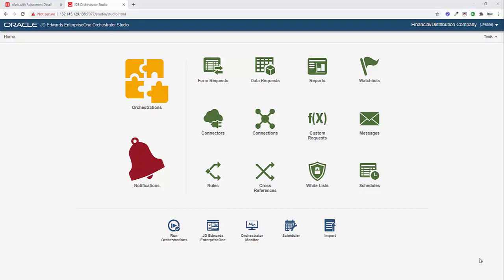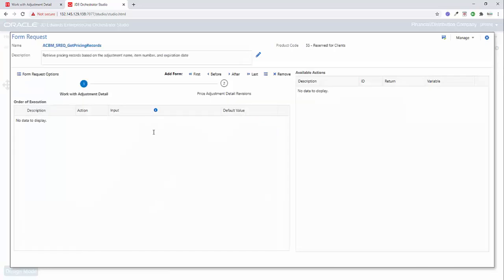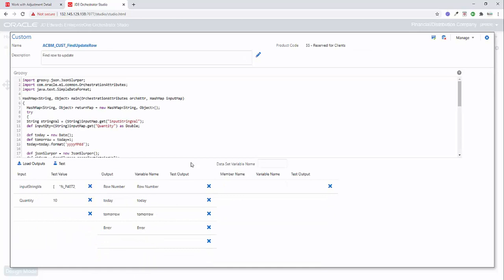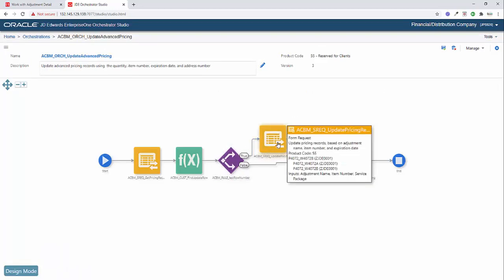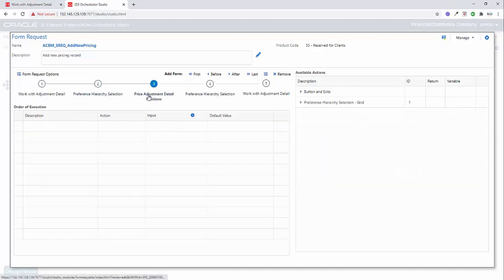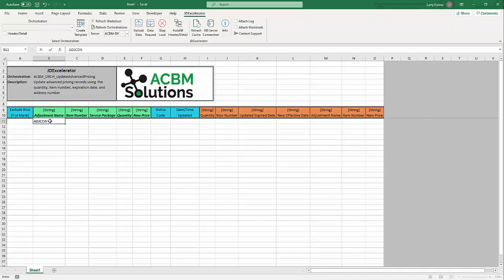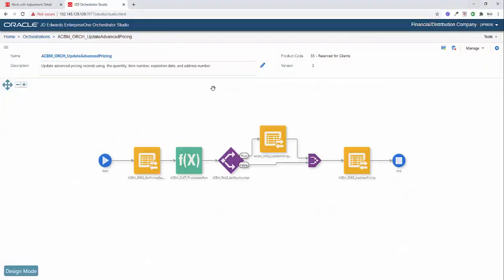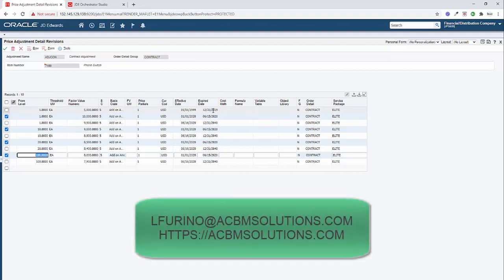JDE Orchestrator - Update Advanced Pricing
Learn how to use the JDE Orchestrator to mass update advanced pricing records by suspending existing pricing lines and adding new lines from Excel.